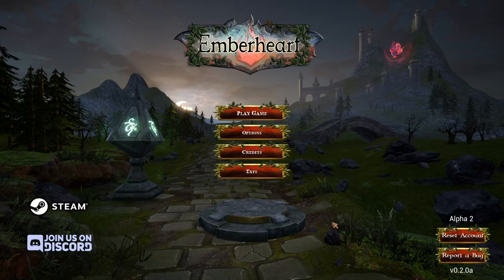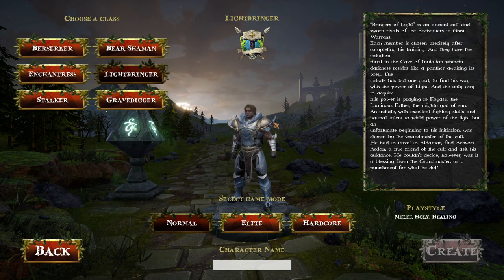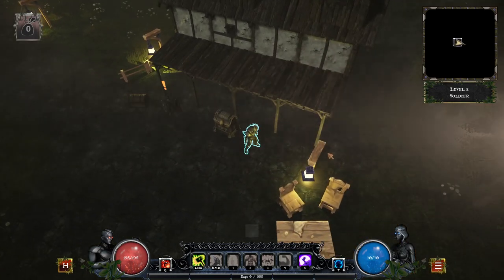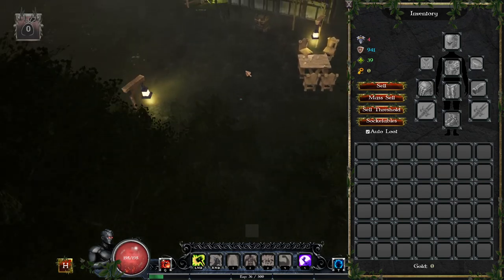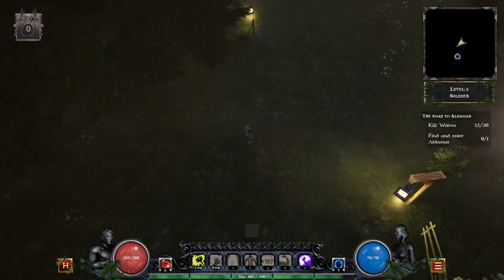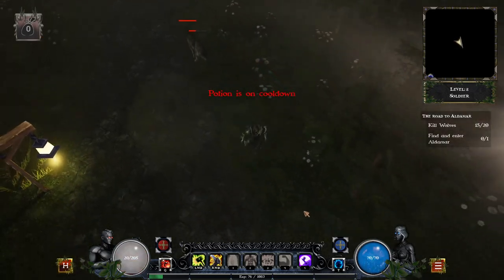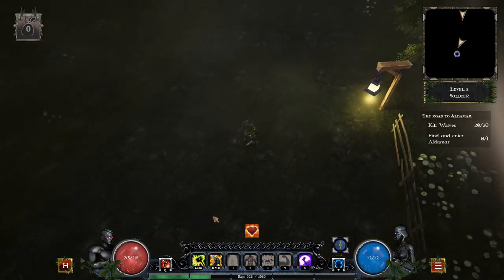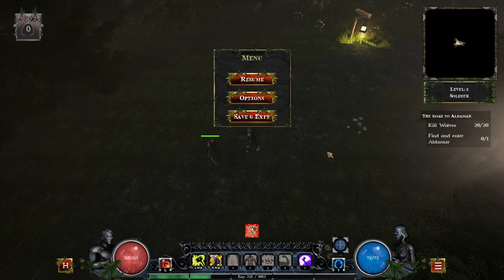Emberheart | Playtest | ARPG in very early development.